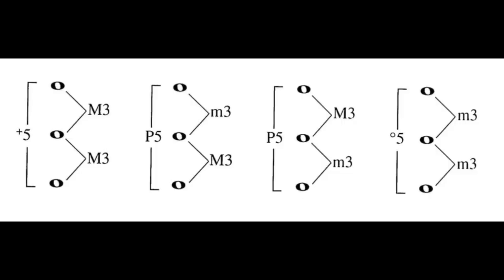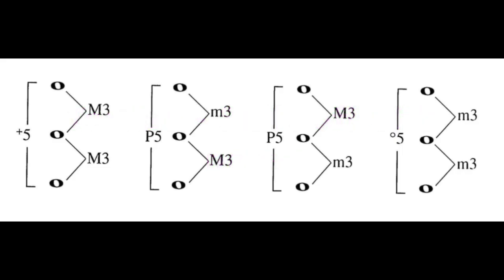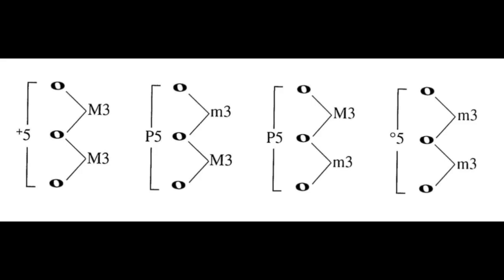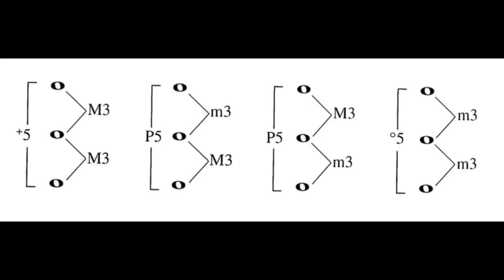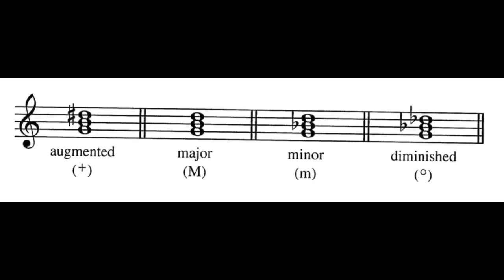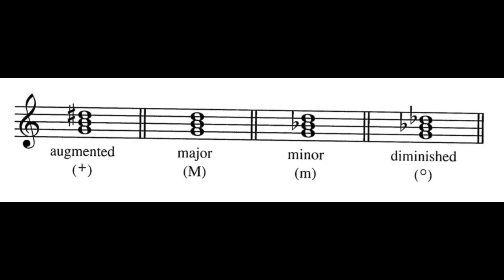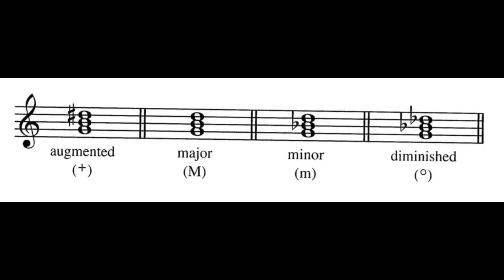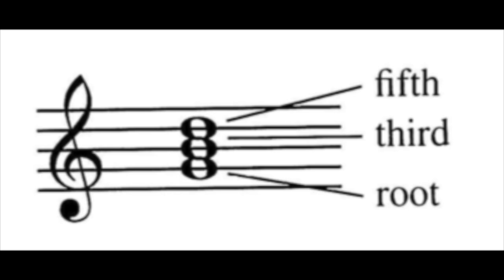Triads - Theory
This video is about Triads & 7th Chords